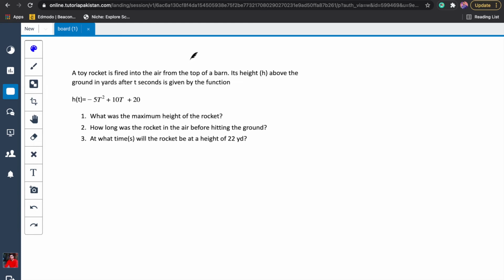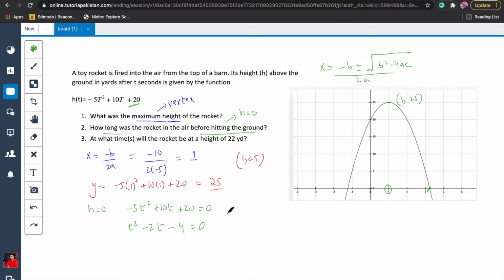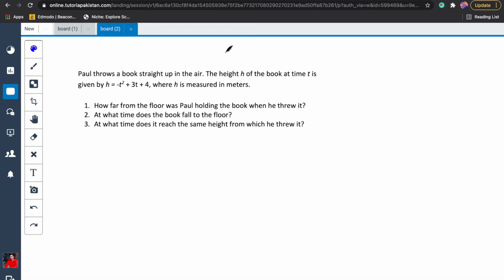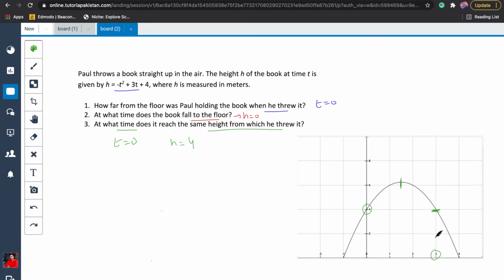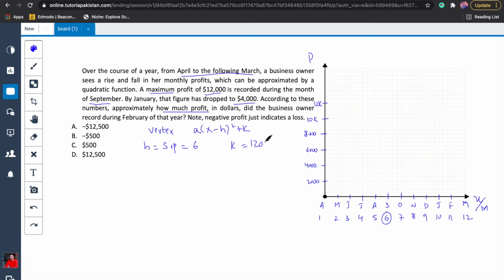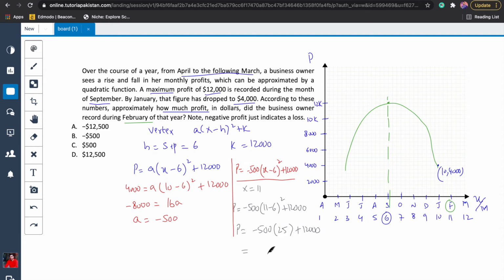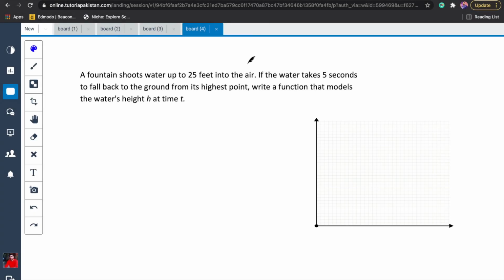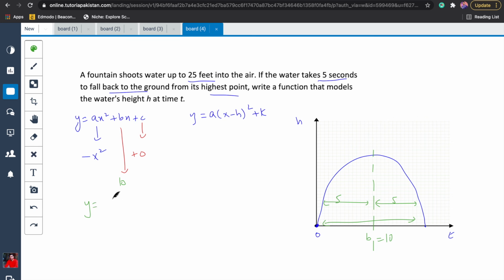Real World Application of Quadratic Equations